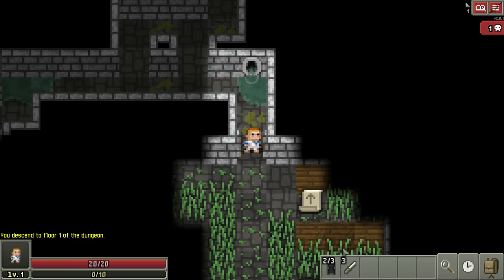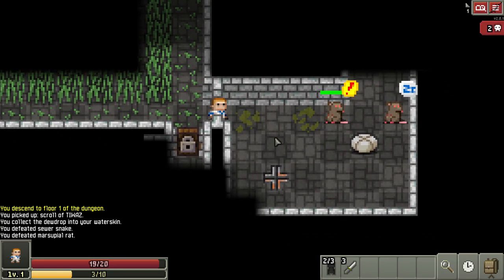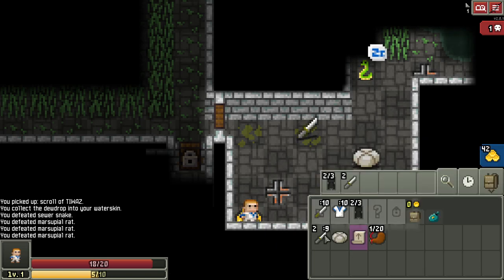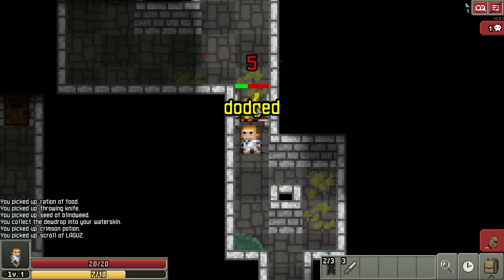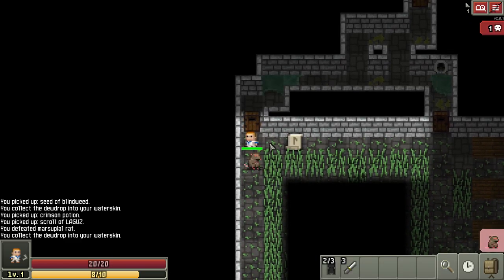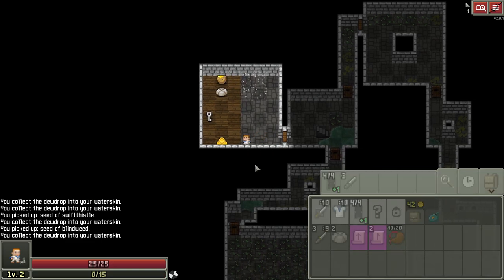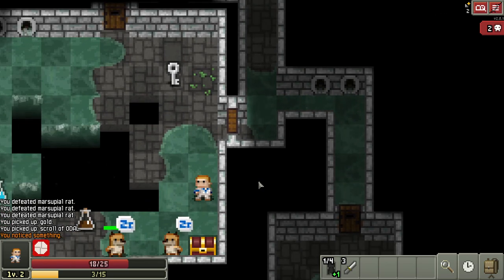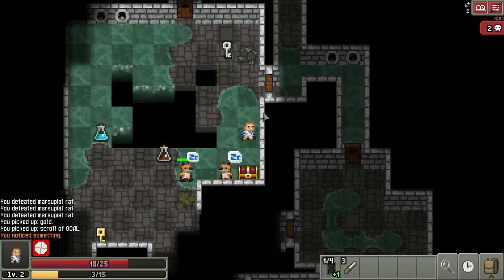Rogue Quick Guide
@elmono8894 Here are some Rogue tips for ya! The duelist is coming up next. Tomorrow the run continues until we get some OP weapon or armor.